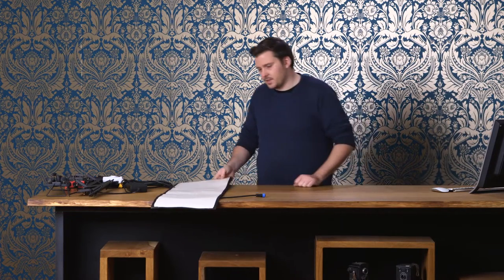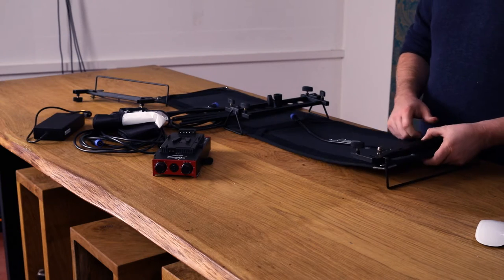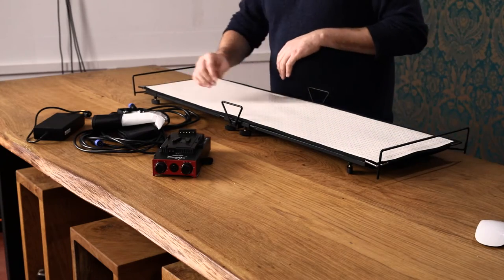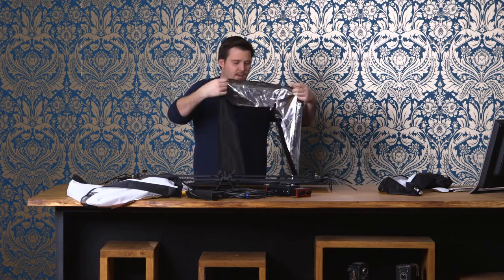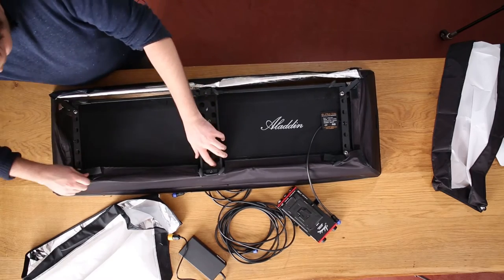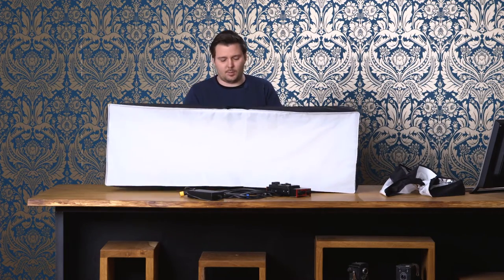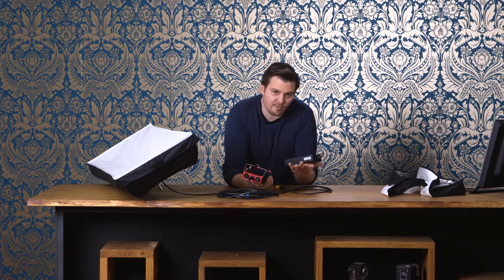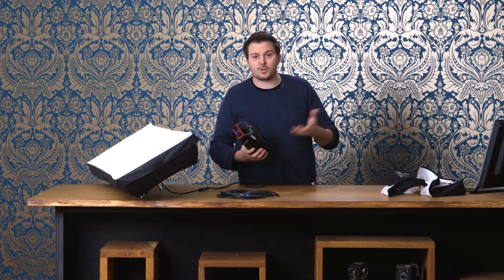ALADDIN BI-FLEX 4 Tutorial | How to set it up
Learn how to set up the Aladdin Bi-Flex 4. Find out what's in the box and how to mount the frame, diffuser and softbox.

The new Bi-Flex 4 Kit builds off of the original Bi-Flex 1 Kit, but this one is 1×4 and can be rolled up into a tube. Exceptionally well-built, splash-proof, bi-color LED light with superior light output and quality. The color output is adjustable from tungsten to daylight and every point in between, and is completely dimmable from 100% to 10%. Most importantly, the light quality is the best available: »CRI: 98ra (daylight) / 97ra (tungsten)